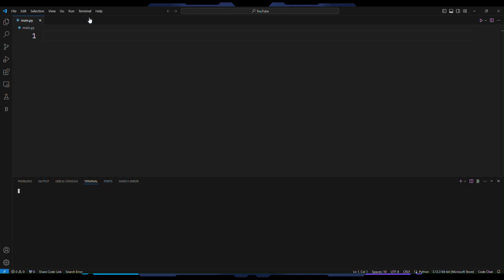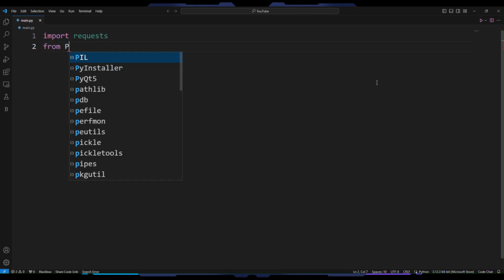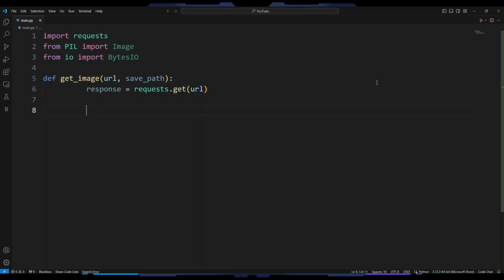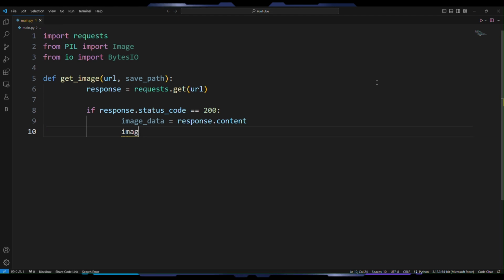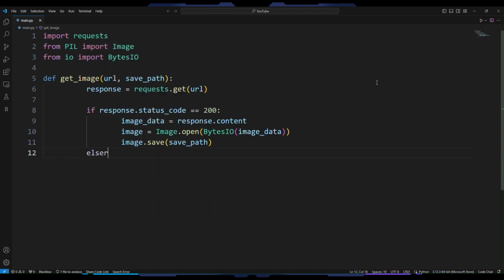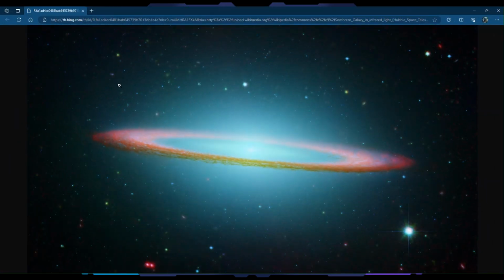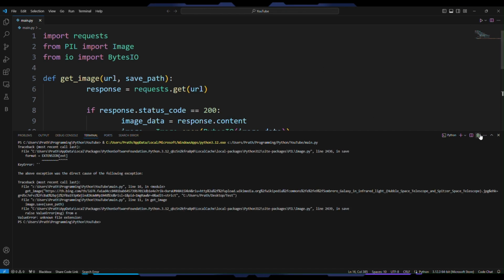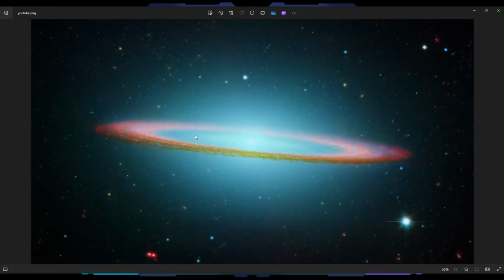Get an image from the internet using python!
Learn how to get a image and image file type of your wish using python.
We will be using Pillow, requests and io to achieve this.